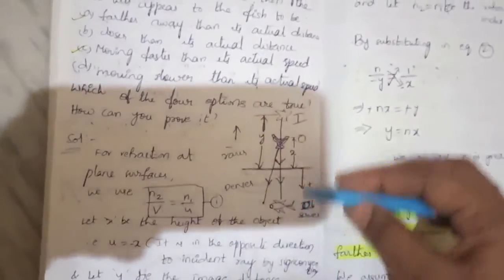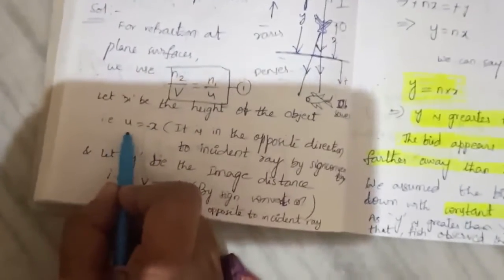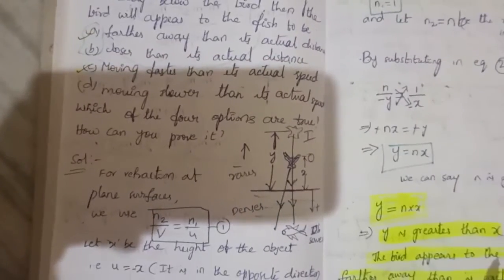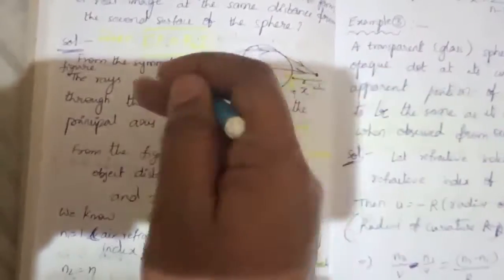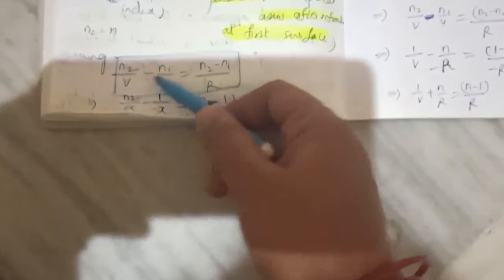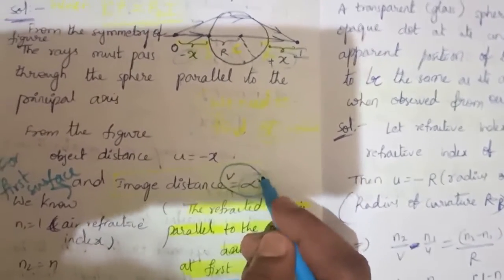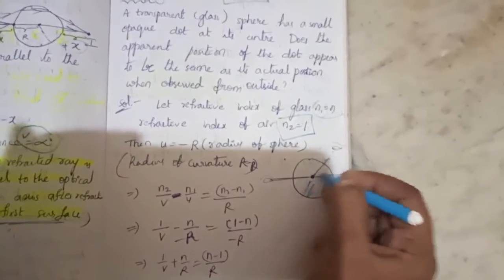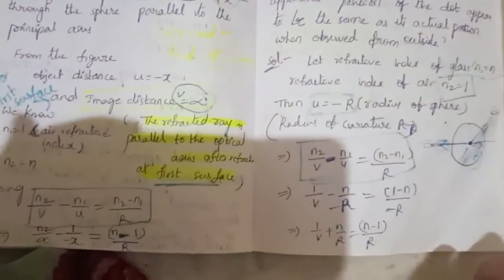Refraction Of Light At Curved Surfaces3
Example problems based on interfaces formulae